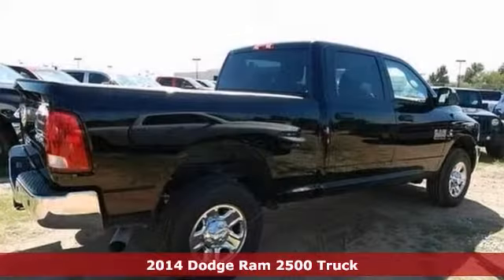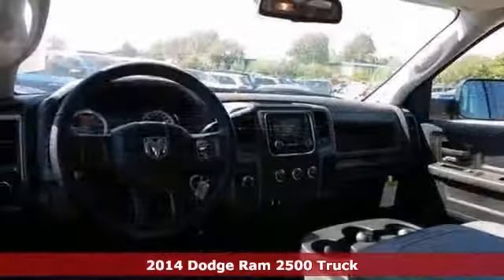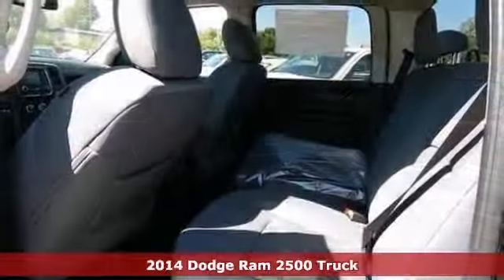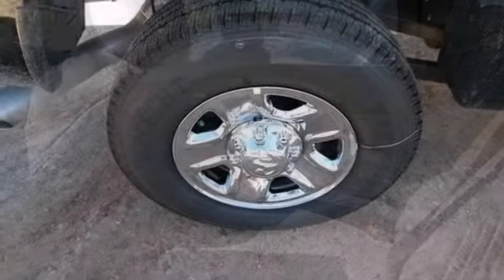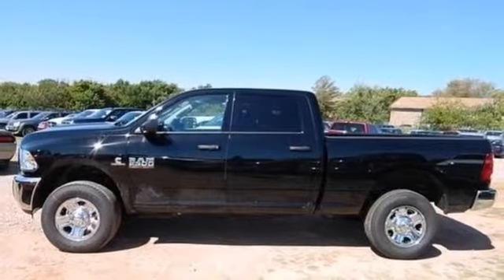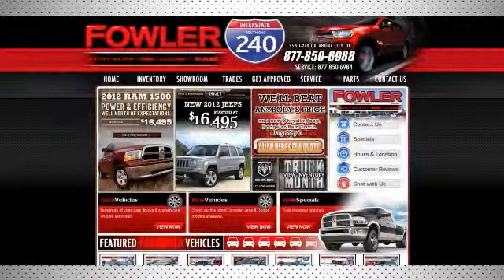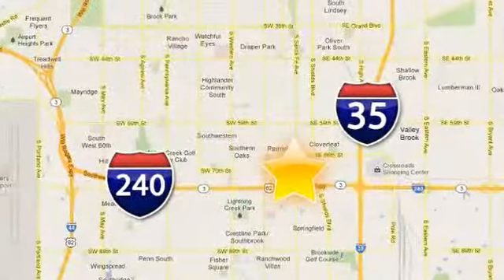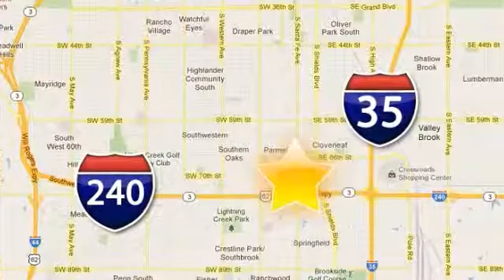2014 Dodge Ram 2500 Truck Oklahoma City OKC Moore, OK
Year: 2014
Make: Dodge
Model: Ram 2500 Truck
Trim: Automatic
Engine: 6 Cylinder Turbo
Transmission: Automatic
Color: Black Clearcoat
Interior: Diesel Gray/Black
Stock #: D14120
4WD. Ready to work! Talk about trusty! FREE OIL CHANGES ON EVERY VEHICLE FOR 3 YEARS. Dodge has done it again! They have built some outstanding vehicles and this stout 2014 Dodge Ram 2500 is no exception! This rock solid Ram 2500 would look so much better out doing some work instead of sitting here unutilized on our lot. It's ready and willing! Come and get it!

Address:
55W I-240 Service Rd